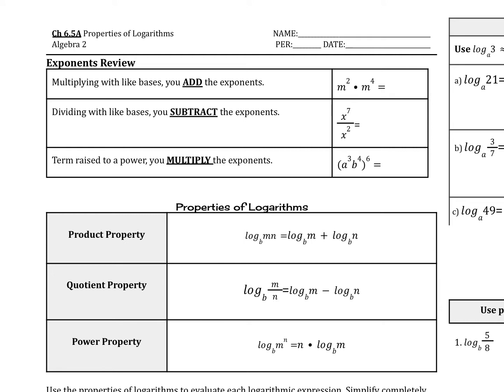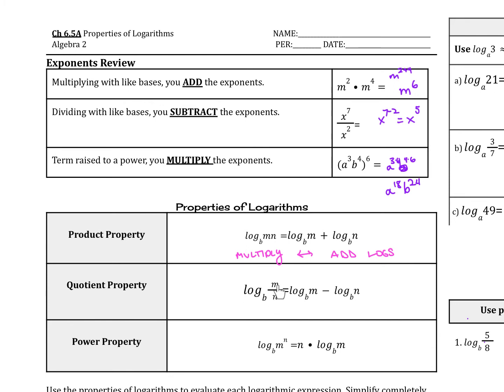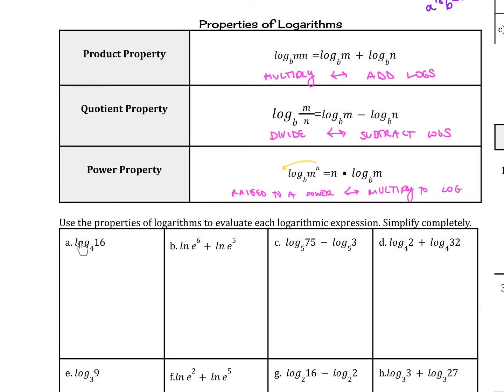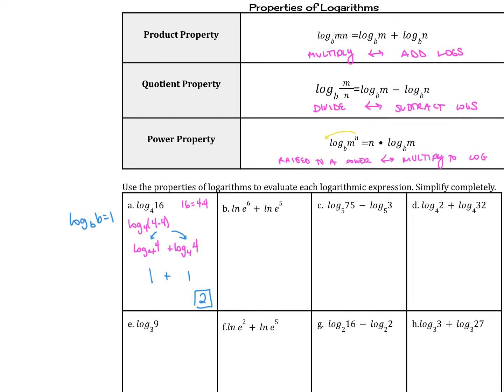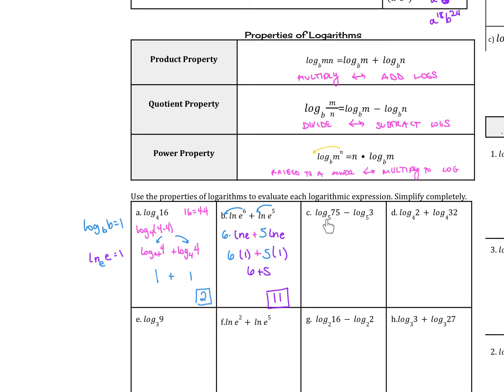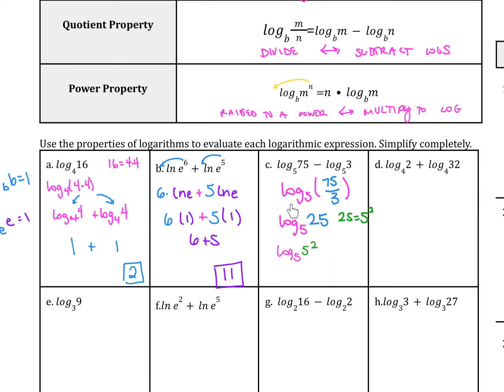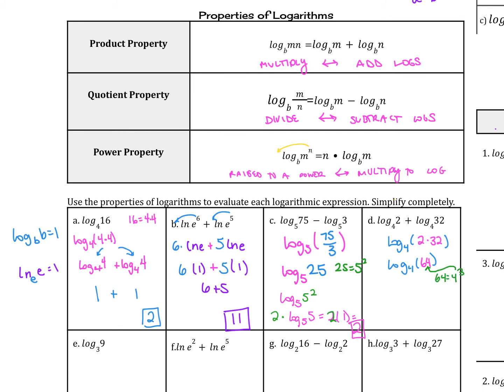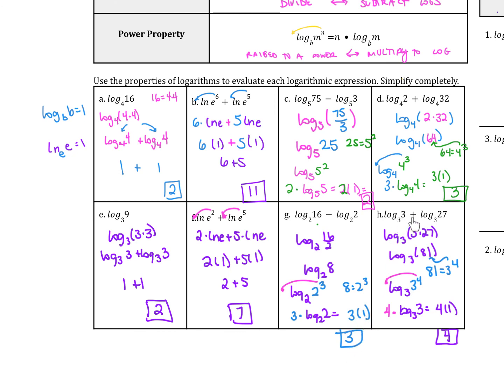6.5A Properties of Logarithms Algebra 2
Ch 6 Logarithms Algebra 2